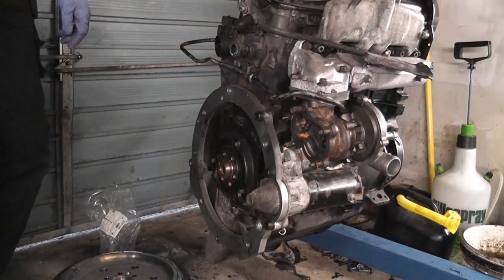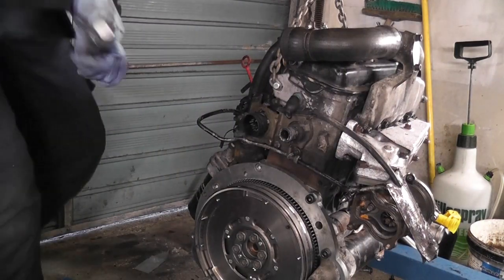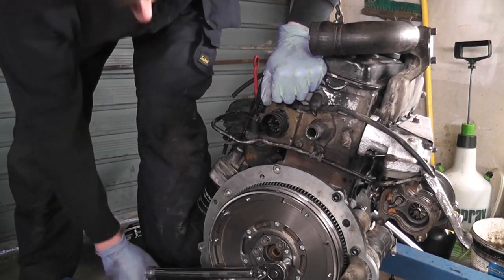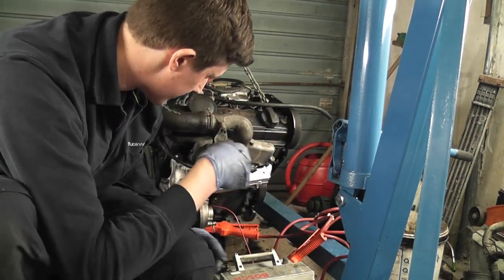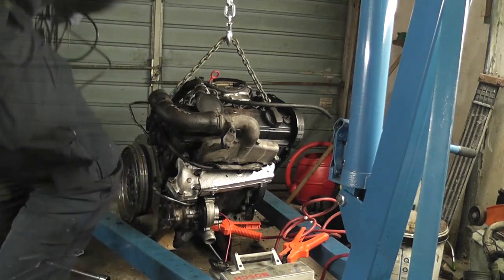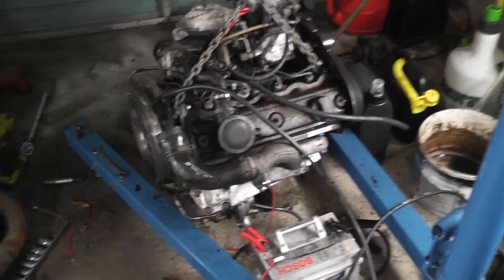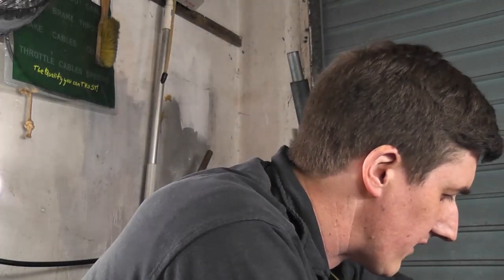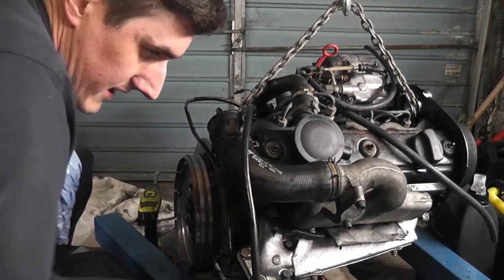Fitting DMF, first crank and sorting out oil pressure issue - VW camper TDI engine swap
I fit the dual mass flywheel, get the engine ready for initial cranking and get the oil pump working.